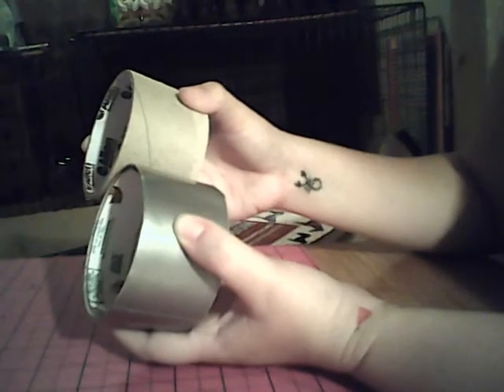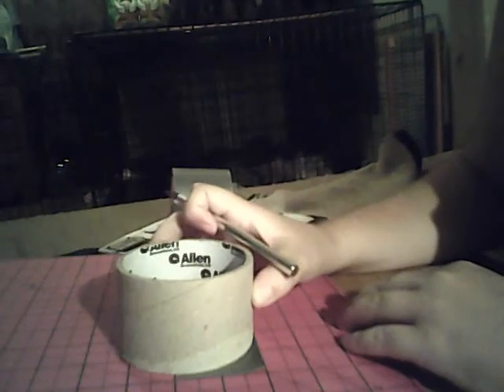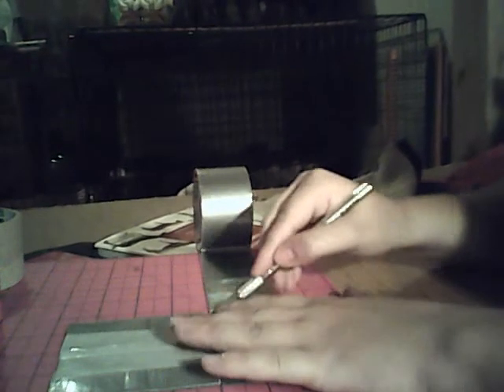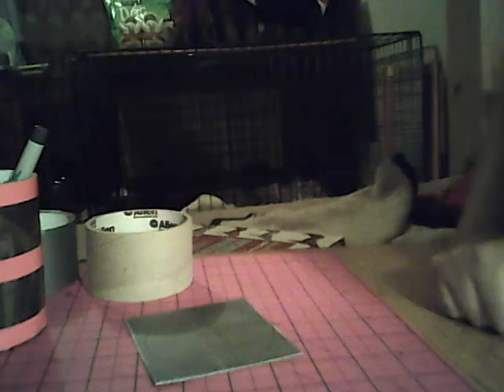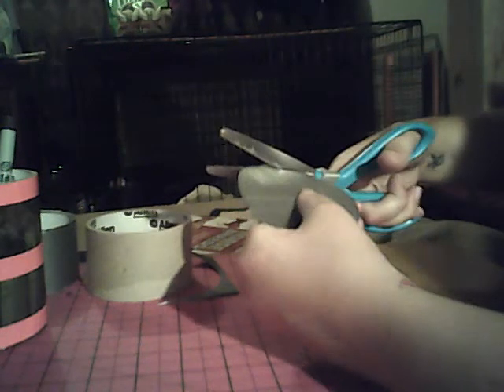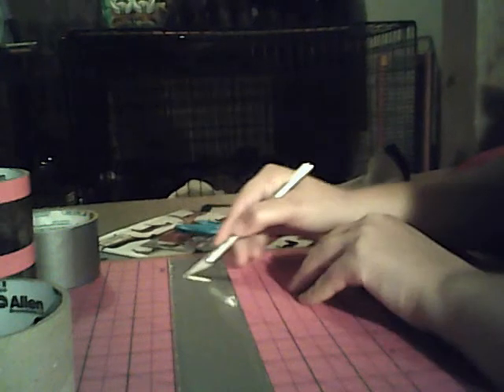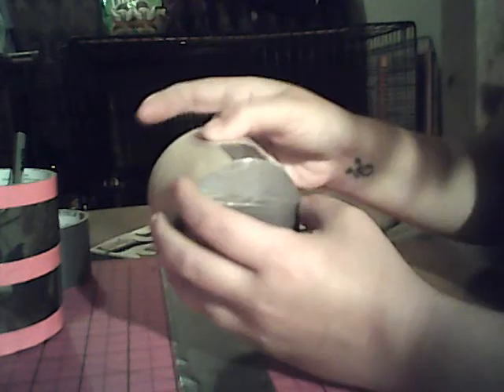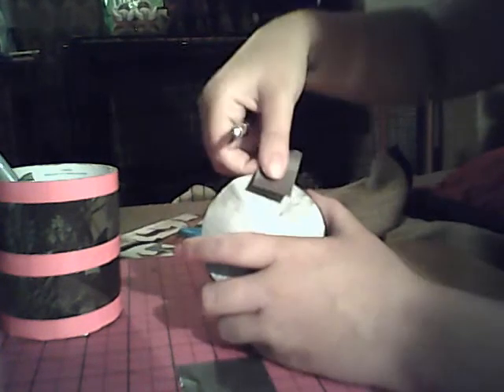How to on recycling yout duct tape rolls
A how to on recycling your left over duct tape rolls